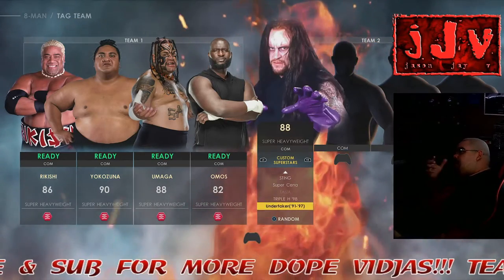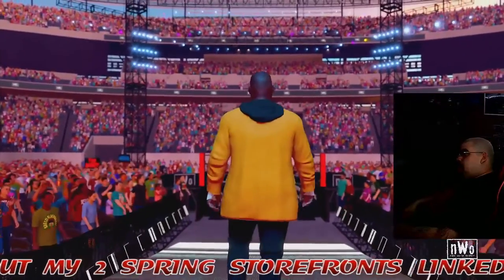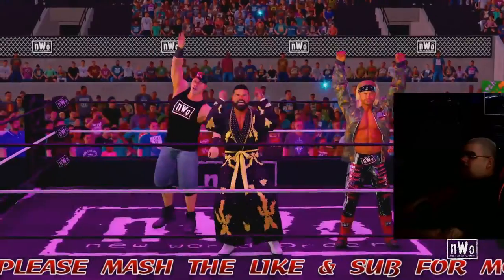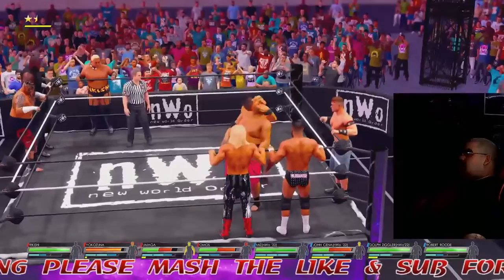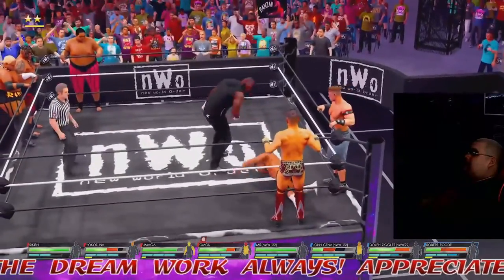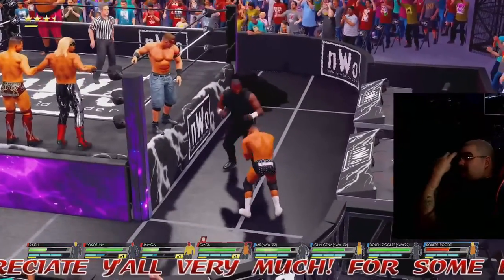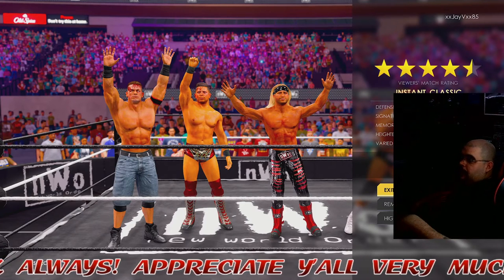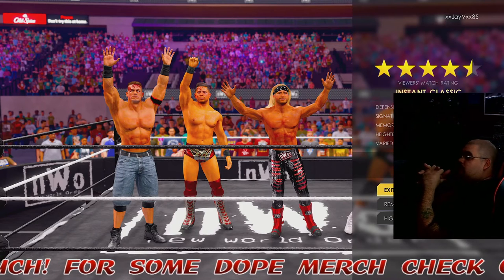WWE 2K22 || Banzai DLC Pack & Patch 1.10 || Test